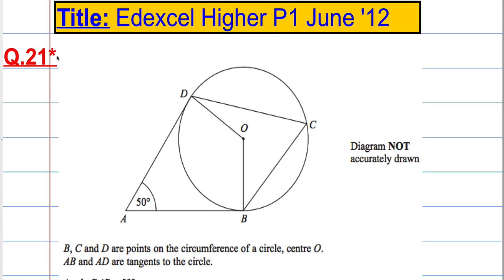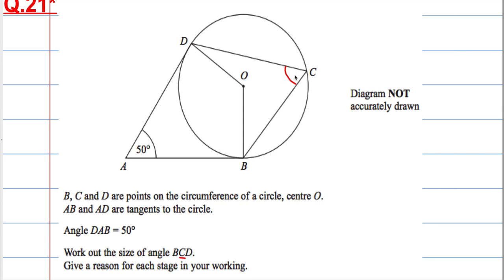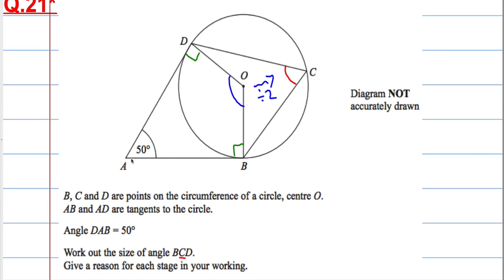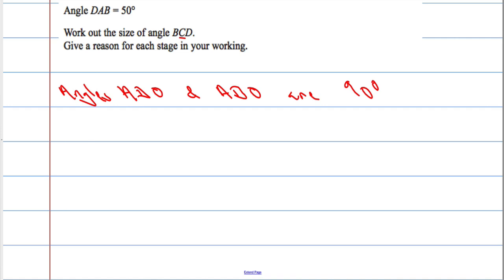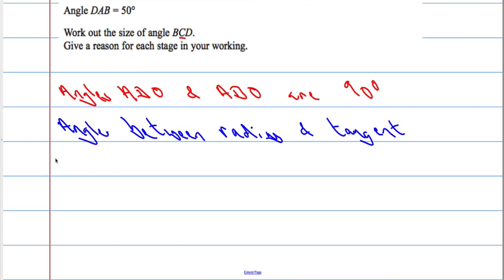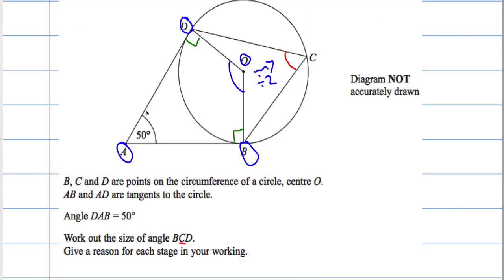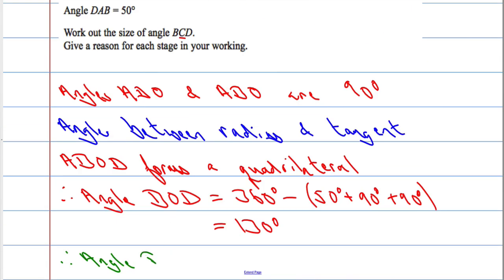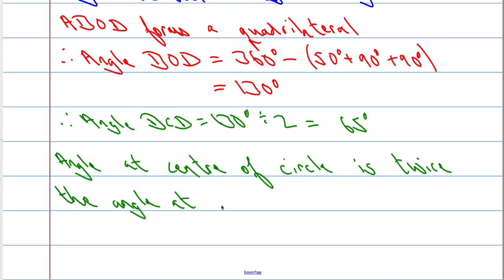Edexcel Higher P1 June 2012 Q21